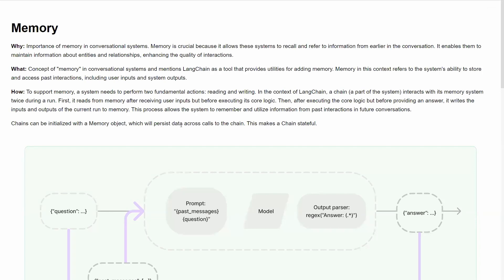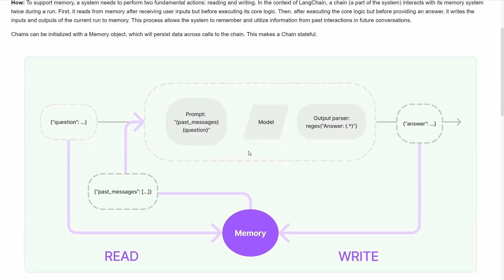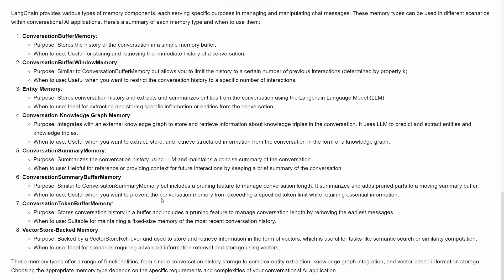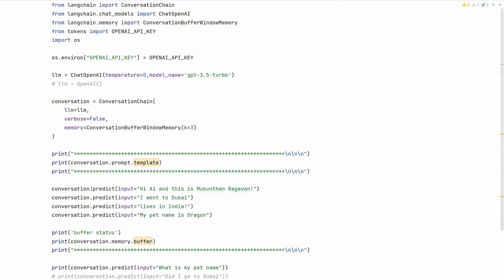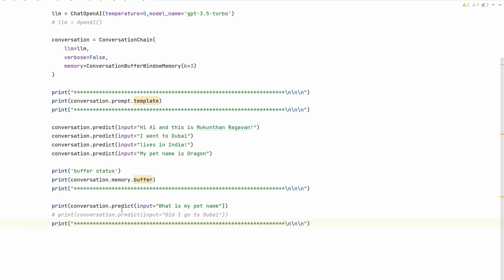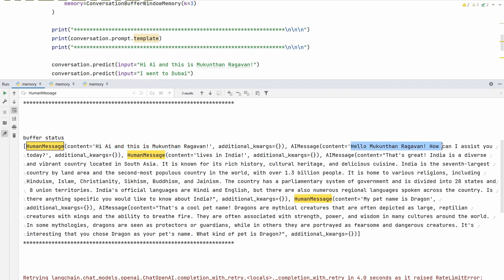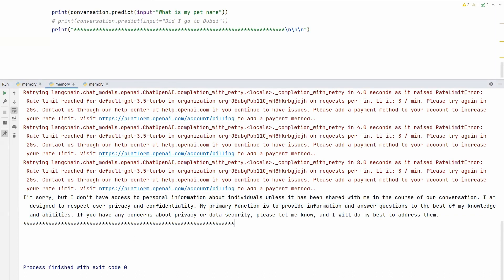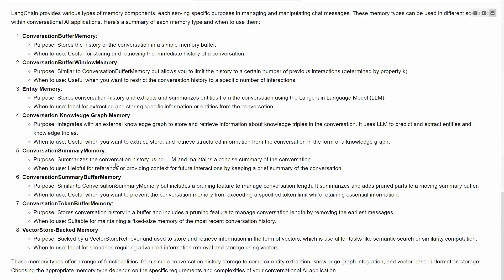LangChain | How to add Memory to Conversation Chain | Mukunthan Ragavan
This video will Explore the significance of memory in conversational systems! Discover why it's vital, how it works, and LangChain's role in adding memory. Learn about various memory types for managing chat messages and when to use them. Dive into the world of conversational AI memory with us!